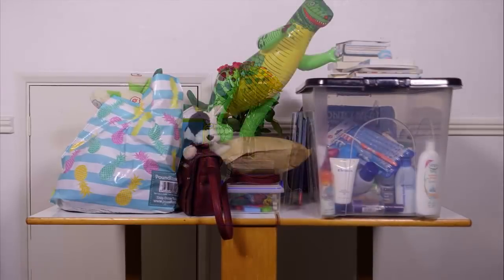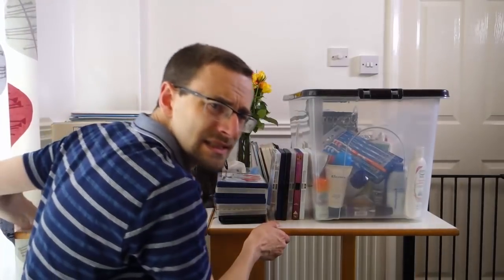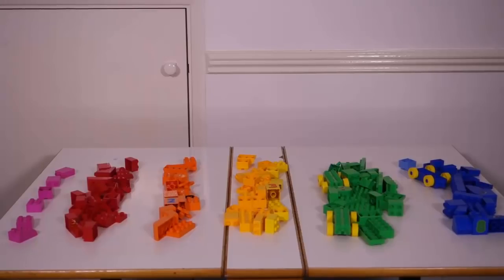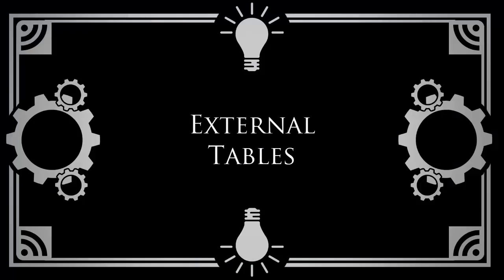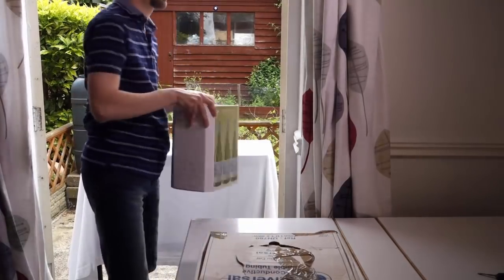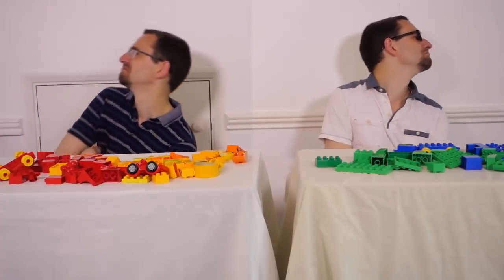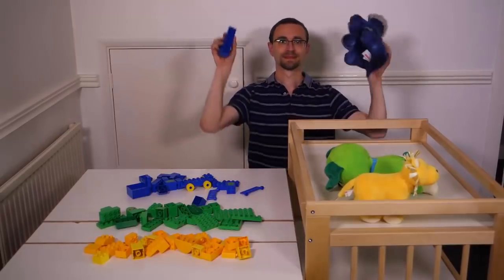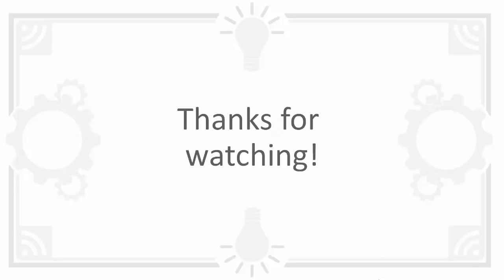What types of database table are there? Databases for Developers #1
Tables are the foundation of your database.  There are several types of table available in Oracle Database.

In this episode, Chris gives an overview of the tables you can use.